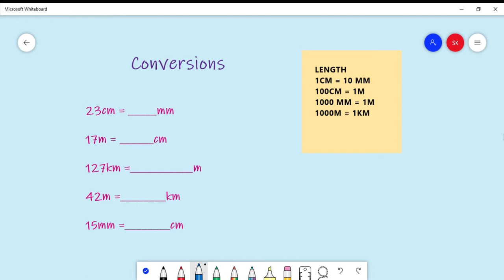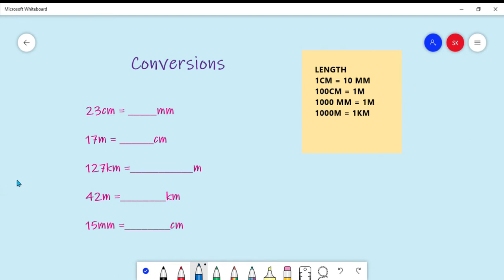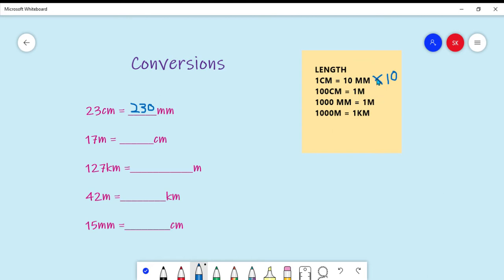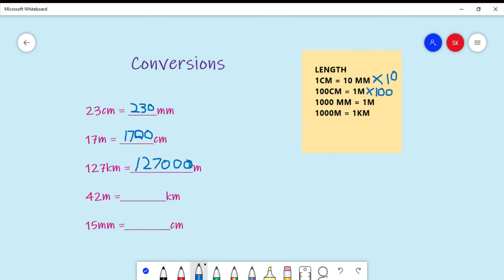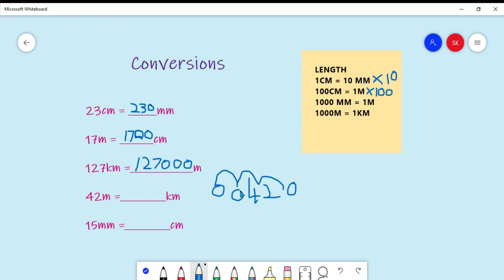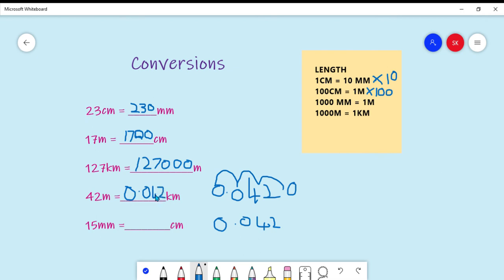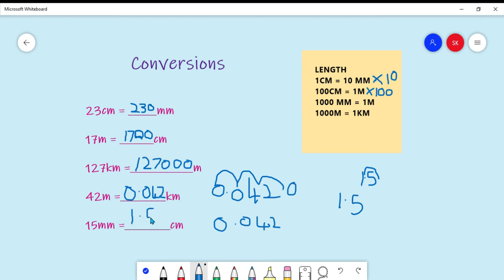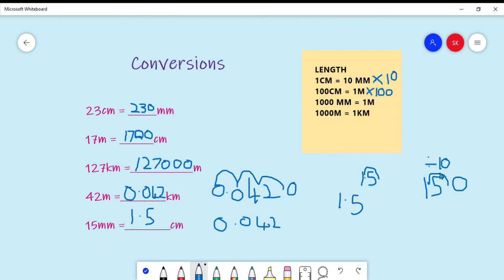Maths revision Part 1|Section 1|Length Conversions